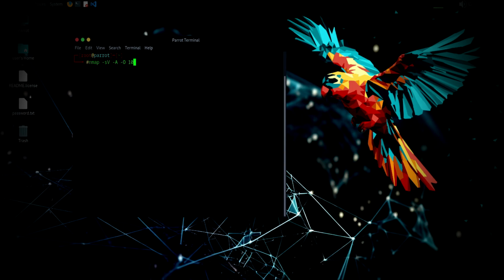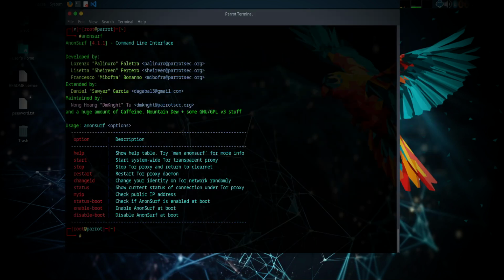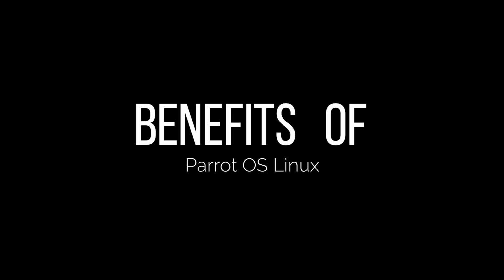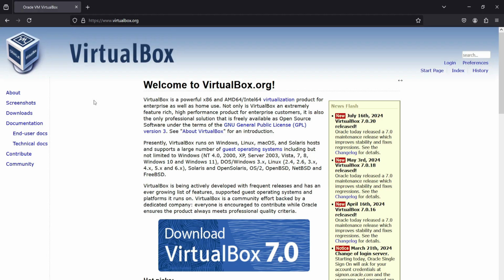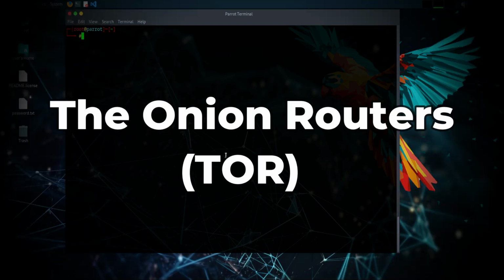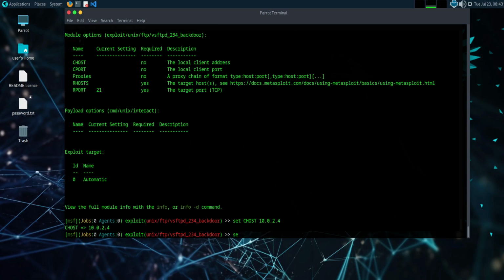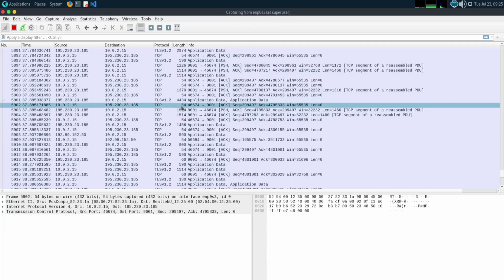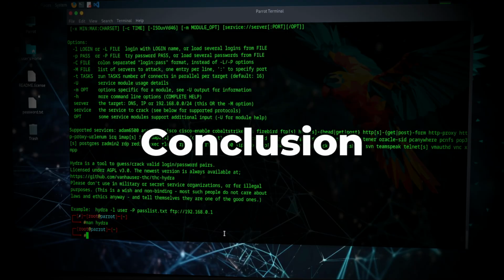Parrot OS Complete guide for beginner to pro | Tools And Tricks in 17 Minutes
Hello Guys. In this video we are going to unravel the mysterious hacking operating system. Parrot OS for hackers and also for security professionals. Parrot OS is designed to maintain anonymity and safe search. Parrot OS Truly focused on Anonymous Browsing and penetration testing. While you are going to perform your hacking activities and remain anonymous. We will also discuss about parrot OS tools famous top 10 also.  Top parrot os tools.
parrot os customization. Installation of parrot os and much more.
Parrot OS for hackers
Cyber security
Penetration testing
Kali linux
Debian OS
Hackers operating system